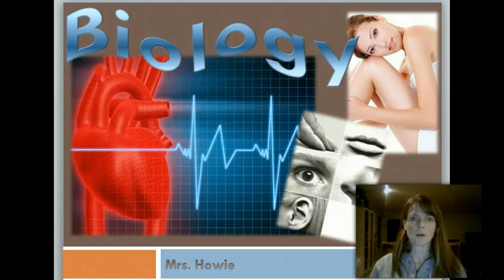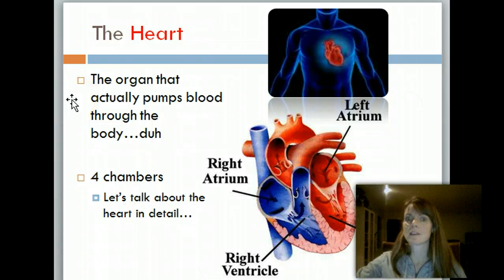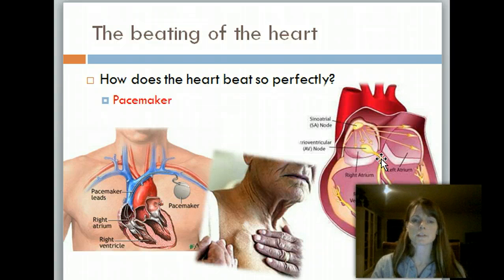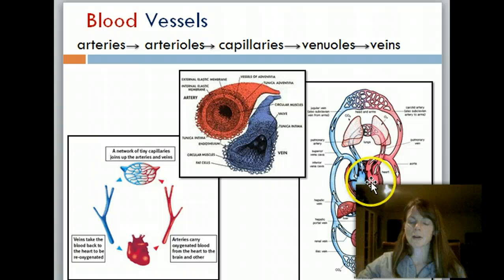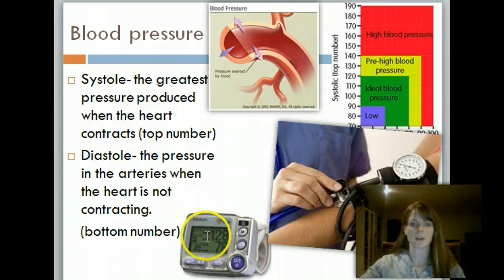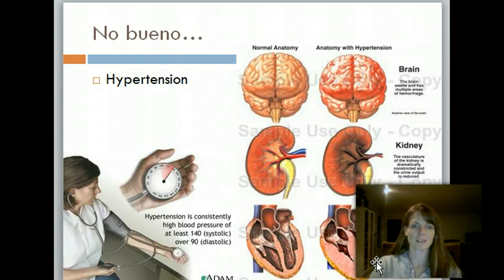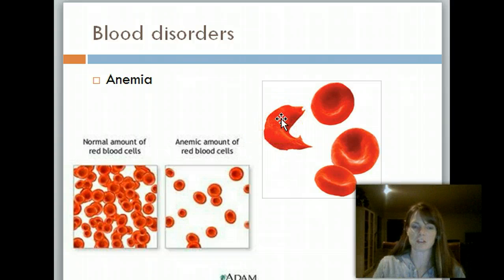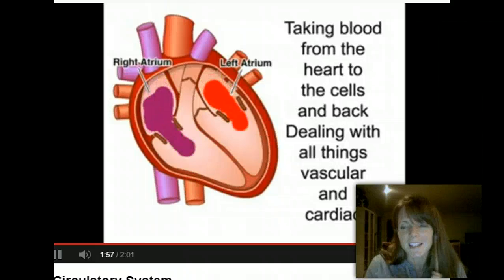Biology- The Circulatory System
The fabulous circulatory system!!  All you ever wanted to know and more!